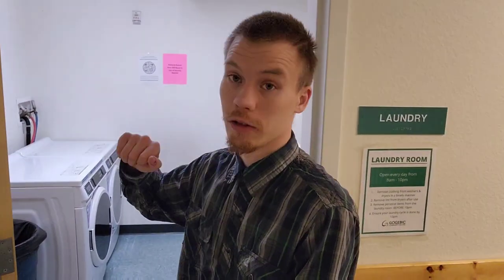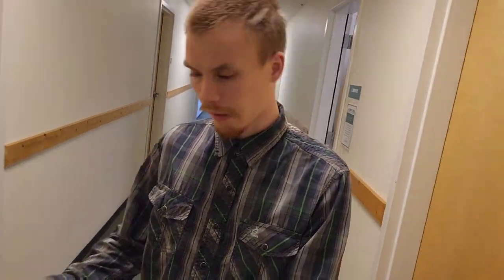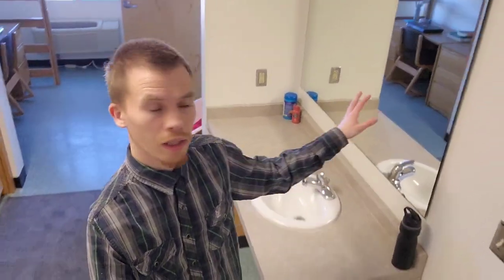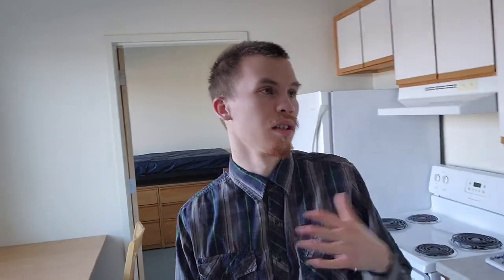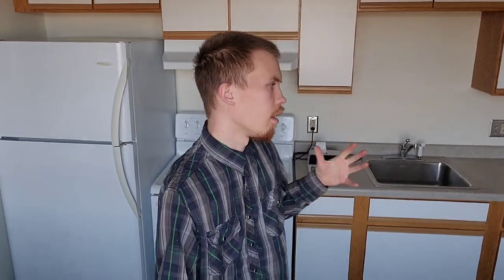Dorm Tour of Gogebic Community College